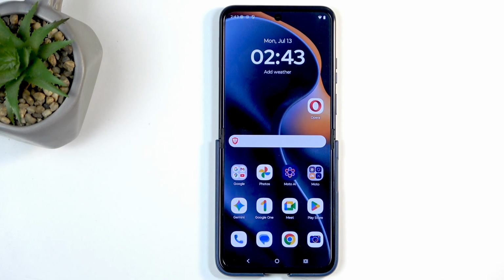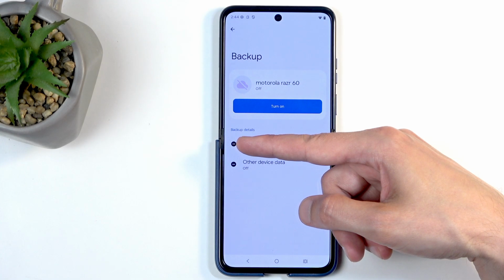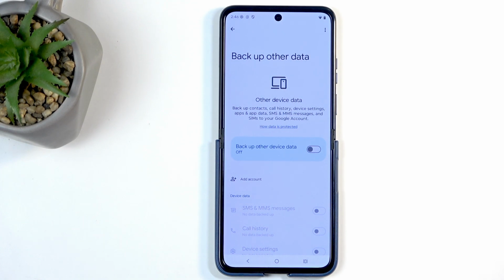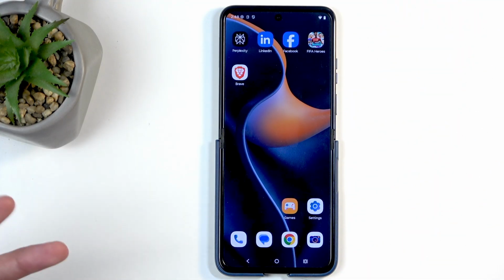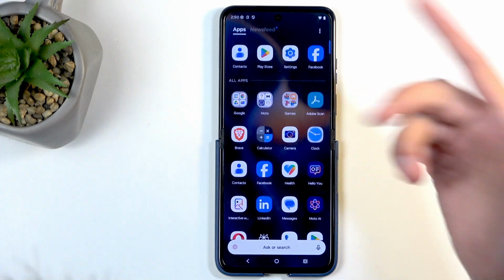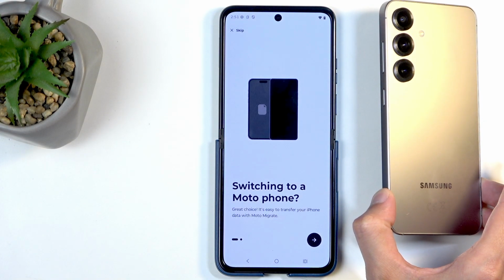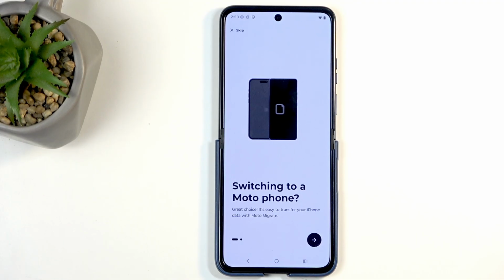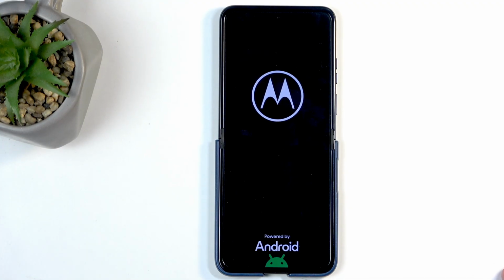MOTOROLA Razr 60 – How to Factory Reset (Hard Reset)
Learn how to safely factory reset your MOTOROLA Razr 60 and what to do before you erase everything. This video shows two backup options: the quick Google Backup inside Settings → System → Backup, and a better device-to-device transfer using Motorola's Moto Move or the other brand's data-move apps (for example Smart Switch for Samsung). We also explain Google backup limits, privacy concerns, app restore limitations, and the exact steps to erase all data from Settings → System → Reset Options → Erase All Data so you can start fresh.

How to factory reset MOTOROLA Razr 60?
How to backup MOTOROLA Razr 60 before a factory reset?
How to hard reset MOTOROLA Razr 60 through Settings?

0:00 Intro – What we’ll cover
0:09 Why backing up your MOTOROLA Razr 60 matters
0:58 Quick Google Backup – where to find it
2:00 Google Photos / Storage limits and privacy notes
3:03 App backup limitations and restore issues
7:12 Better option: Moto Move and brand-to-brand transfer (Smart Switch example)
10:44 Summary of backup choices
11:01 Factory reset path: Settings → System → Reset Options
11:34 Confirm Erase All Data and screen-lock confirmation
11:56 Reset starts – what to expect
14:51 Setup complete – device ready